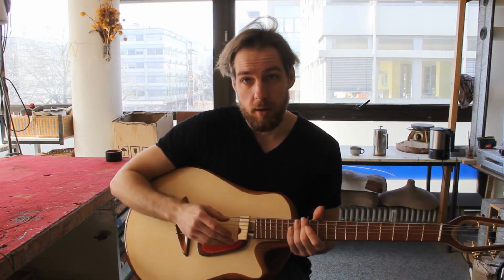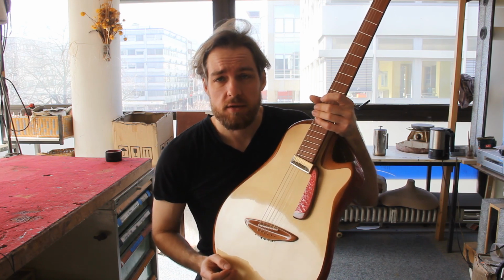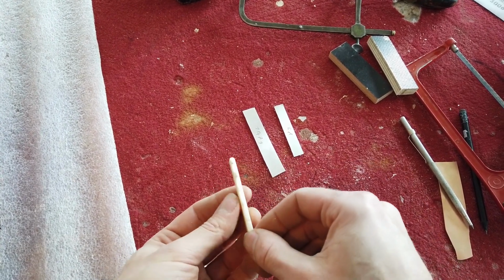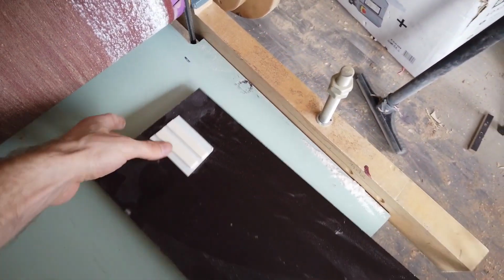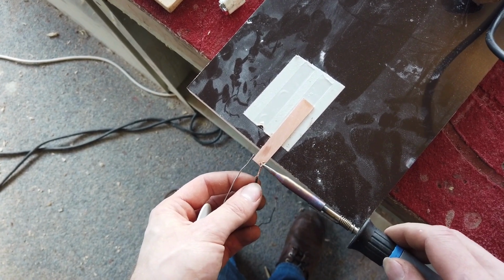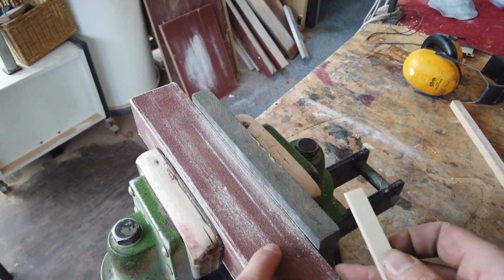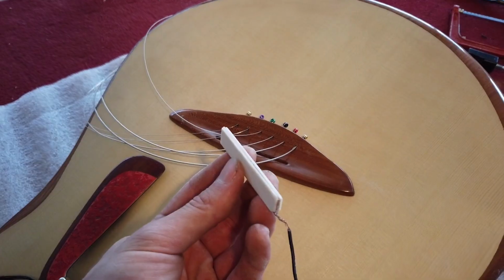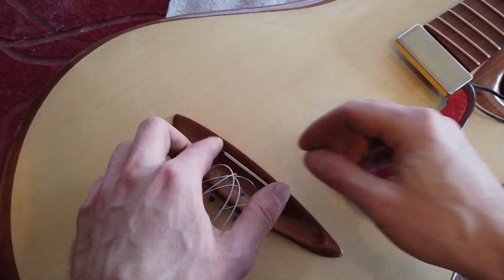How to ground an acoustic guitar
In this followup episode of "how to build the Canna Guitar" I will show you how I grounded the strings of this acoustic guitar. You can use this technique on every acoustic guitar with a magnetic pickup to reduce the hum.

Hi, I am Jakob and I am an industrial designer and guitarmaker from Germany and I am the creator of the Canna Guitars, handcrafted acoustic guitars with a body made of hemp. The guitars are 100% natural, with a truly unique avant-guarde design.

Making my art, so you can do yours!

Check out Drumparam.at if you are interested in the body material 'Hempstone'